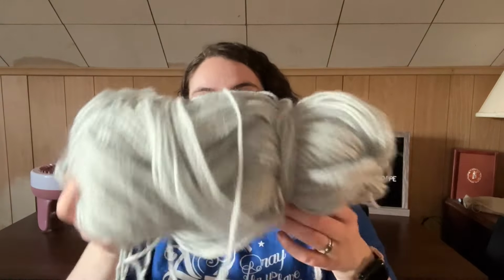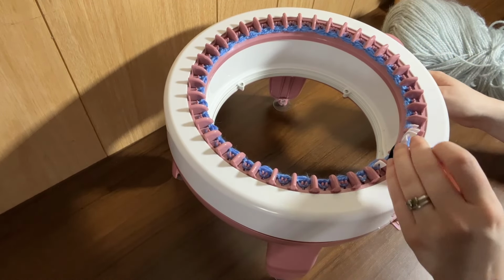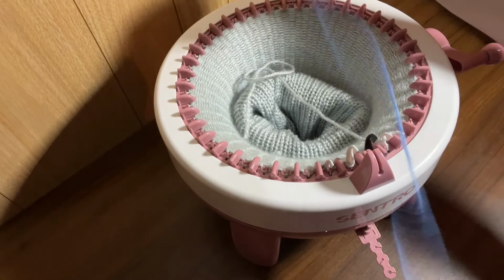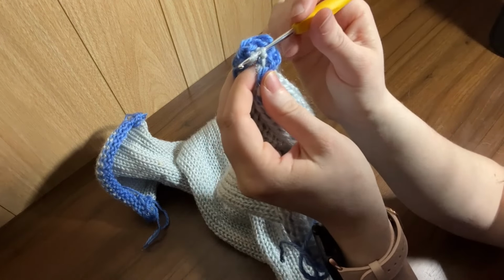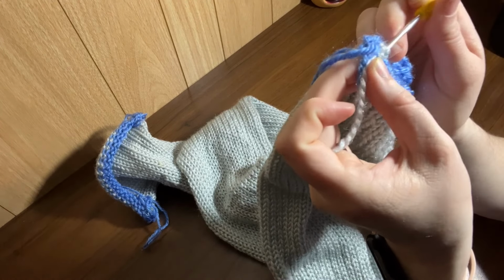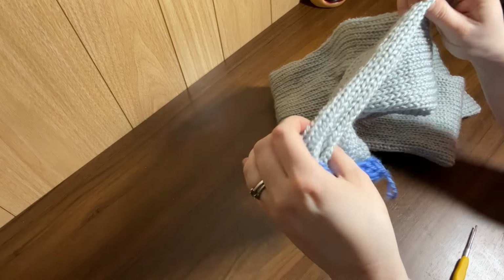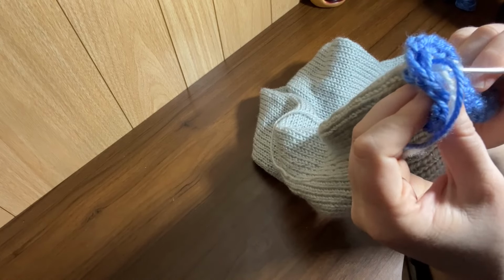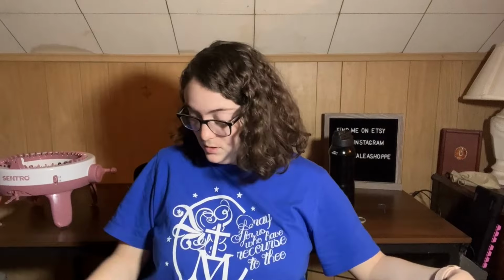How to Make a Scarf on the Sentro 40 Pin Knitting Machine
In this video, I show you how to make a scarf on the Sentro 40 pin machine. I used Big Twist Rainbow Classic yarn in the gray color.

Where you can find me:
My Etsy

What I use:
Sentro 40 Pin
Sentro 48 Pin